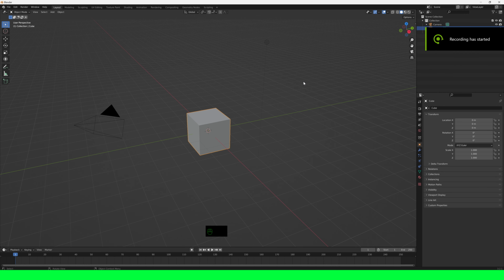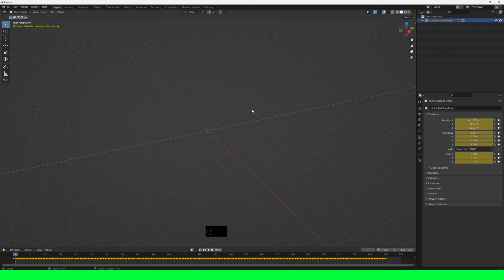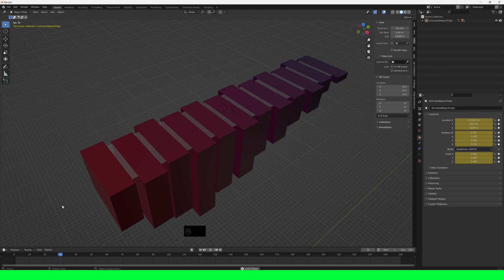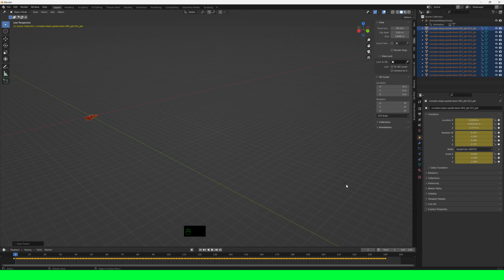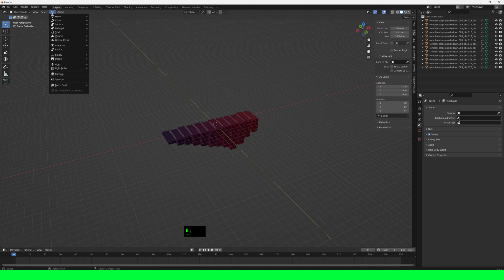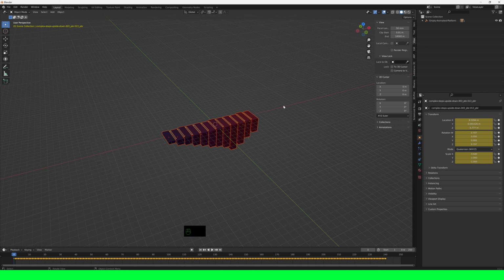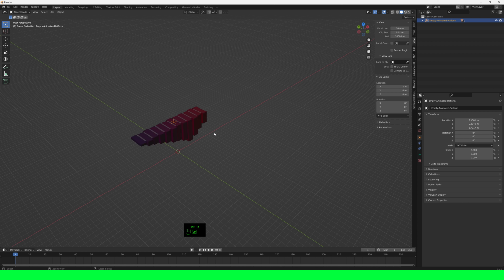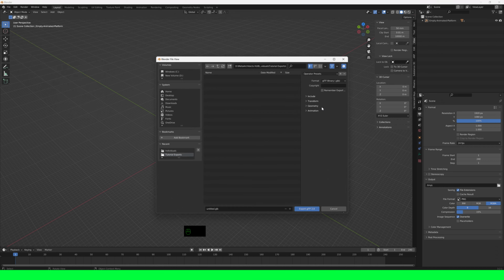How to Fix “Snap-Back” on Keyframed .GLB Animation Imports in Blender | MetaArchitects HUB Tutorials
This video is the first in a new in-house tutorial series from MetaArchitects HUB designed to help 3D builders resolve challenges we've encountered during our work in the web3 metaverse architecture and development space.

The goal for this video in particular is to assist those troubleshooting how to import GLB file back into Blender with intended functionality -- specifically animated GLB mesh files, which can be difficult to export/import properly without error. Near the end you'll also find a brief guide on how to export GLB from Blender of this particular animated variety.

This video is part of a broader tutorial related to metaverse development (specifically for the oncyber platform in this case), and references a specific .blend file with a complex architectural animated mesh that has been parented to an Empty prior to export.

The principals in this video should apply to many other cases, and may be helpful to others working with Blender. That said, you may encounter unexpected issues with your own files, or have a better workflow -- few things are "one size fit all" in the 3D development field -- feel free to comment with any questions or concerns below!

Still having issues? Our community members may be able to help -- join a talented, rapidly expanding network of builders across countless disciplines and platforms at the MetaArchitects HUB Discord

Note: Blender 3.2.1 is the version captured in this video. Other versions of Blender may differ to varying degrees. This should also work in Blender 3.3, for example, but Blender 3.4 seems to strip GLB-based animations from exports in my tests, so I use 3.2 and 3.3 when exporting animations. Blender 3.5 appears to work properly when exporting .GLB animations, now, as well.